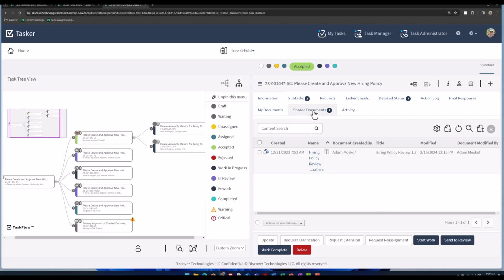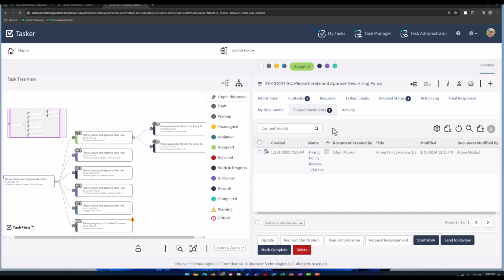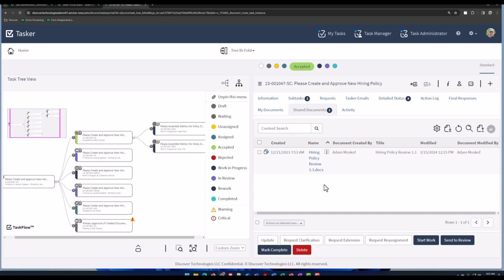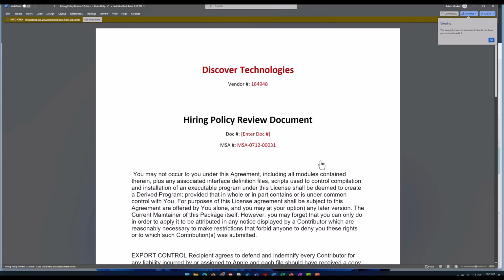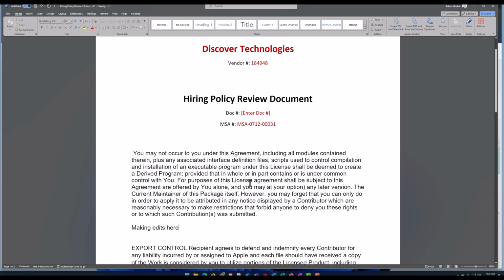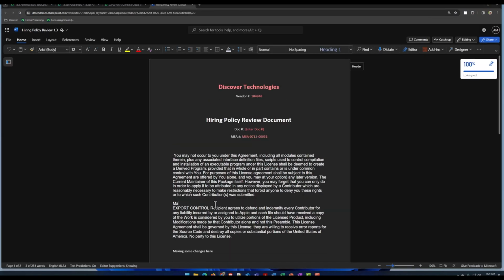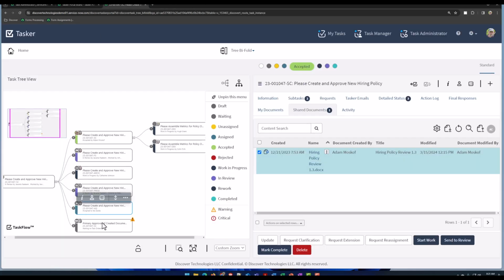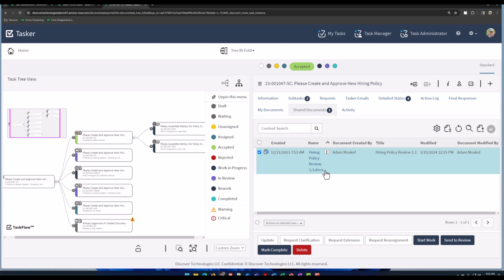DocIntegrator: Streamline File Management with SharePoint and ServiceNow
Combine the powers of ServiceNow and SharePoint with DocIntegrator for a centralized file management system!